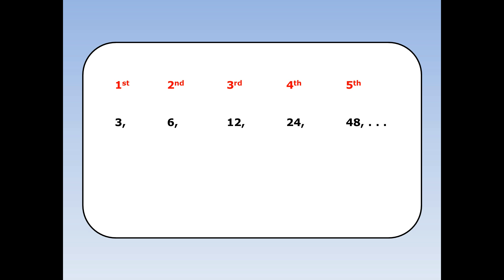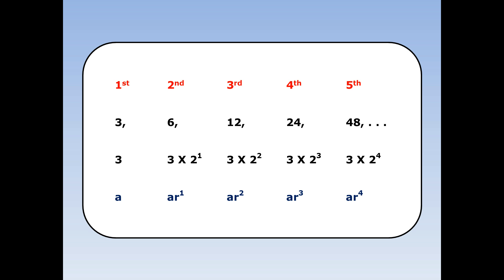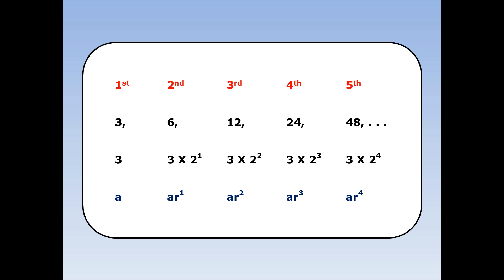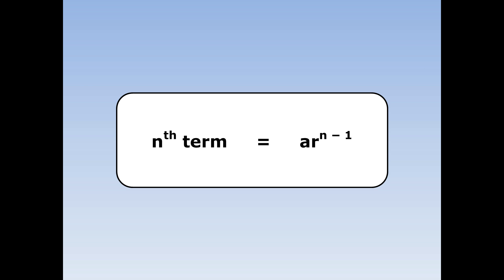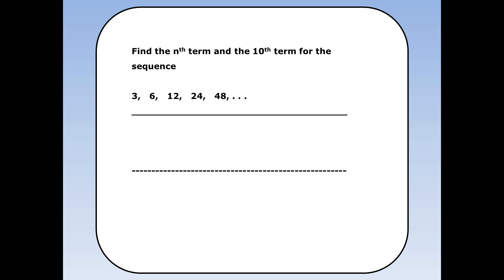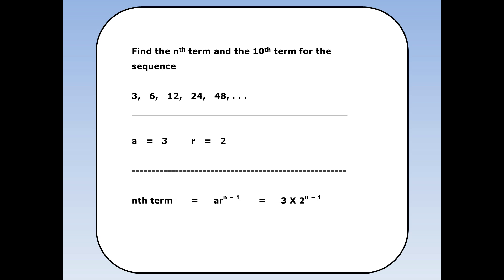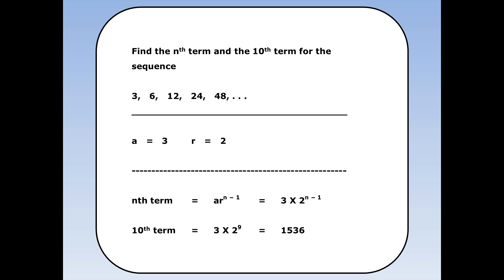Core 2 - Geometric sequences and series 2 - nth term